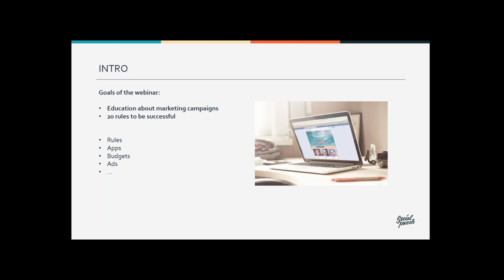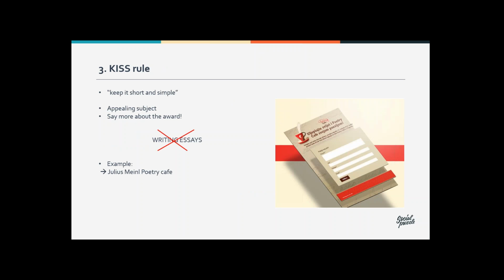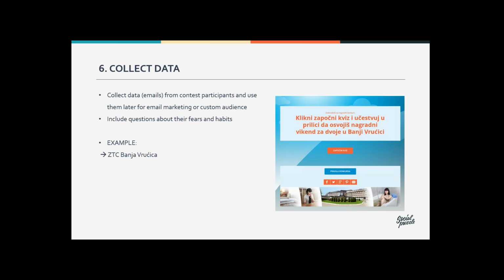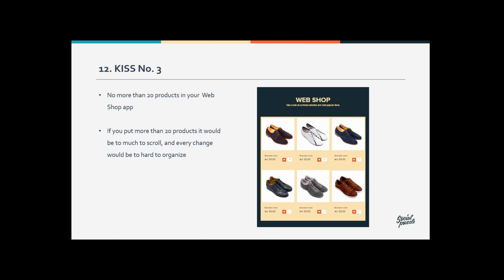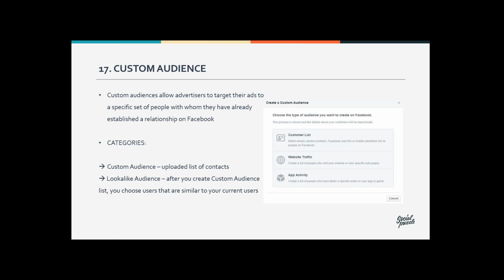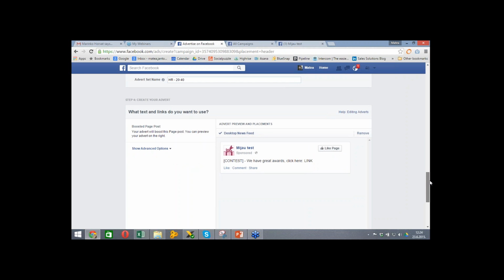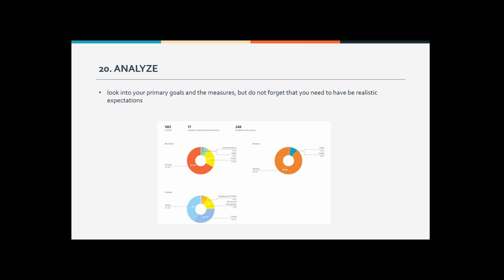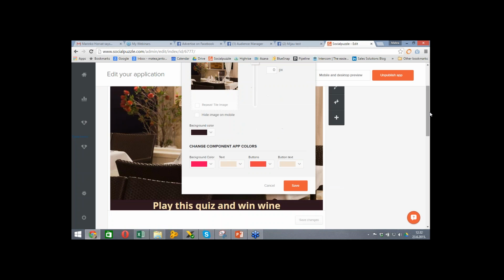WEBINAR 20 rules for a successful campaign with the examples of best practice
You have decided to create a fun contest for your fans or offer them your products directly on Facebook page – but what should you do next? There is a lot of things to consider while creating an application because there is no magic trick which will ensure good results and satisfy your fans. We have prepared a webinar about 20 rules for a successful campaigns on Facebook.

Attending this webinar you will learn:

How to define goals and the relevant theme for your campaign;
Is it necessary to write down the contest rules and how to define them correctly;
How to promote Facebook campaign and what is your target audience.